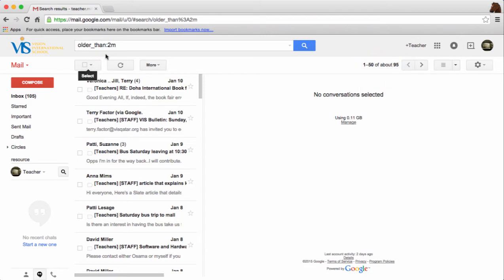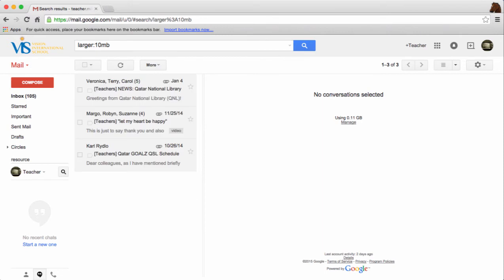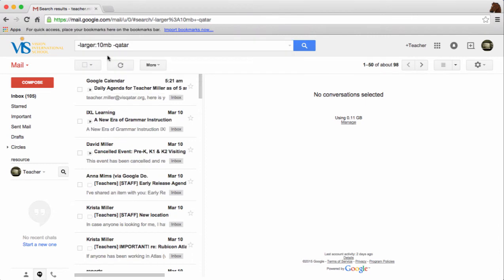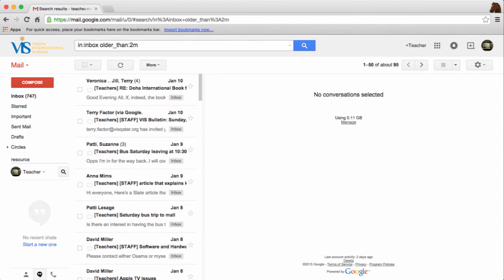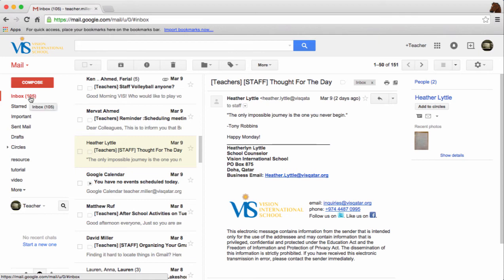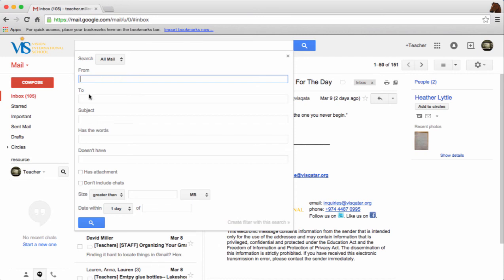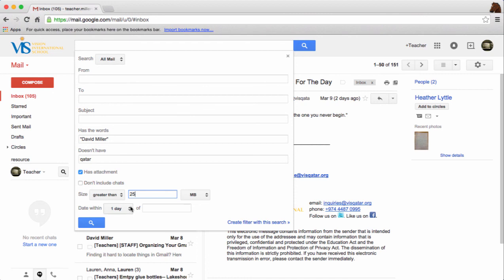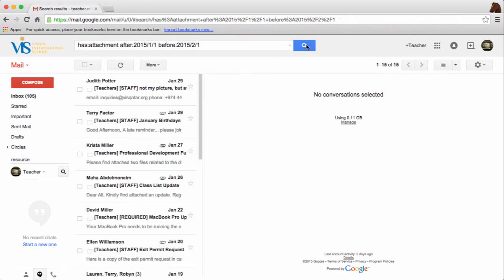Gmail Search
How to search for things in Gmail. Using advanced feature:
location:video
filename:mp4
after:2014/11/23
before:2014/11/29
newer_than:2d
older_than:2m
larger:10MB
has:attachment
is:unread
is:read
-qatar
in:anywhere
in:trash
in:spam
in:video
in:inbox